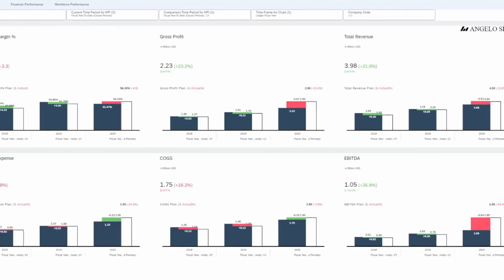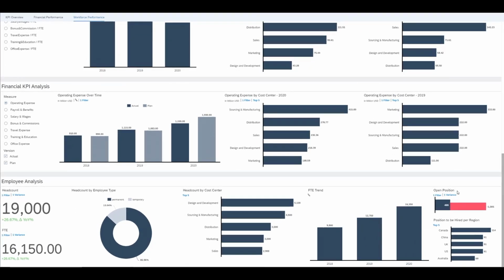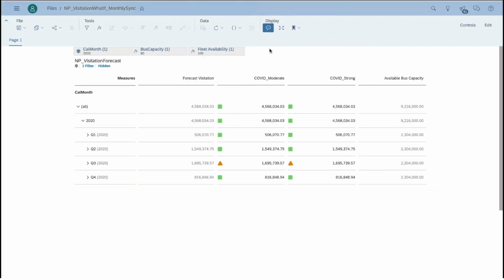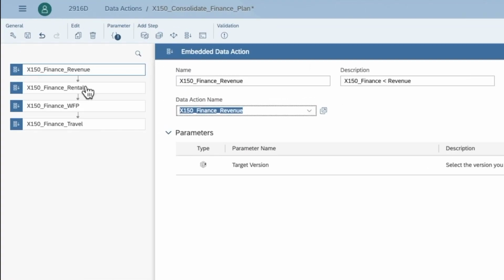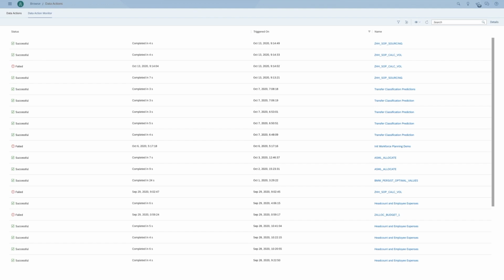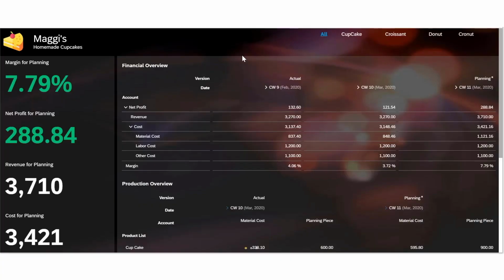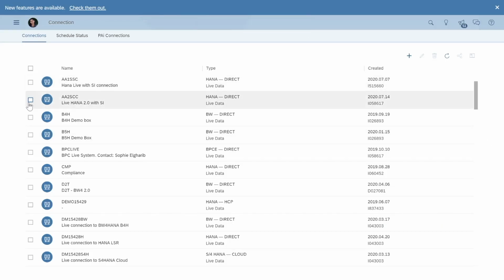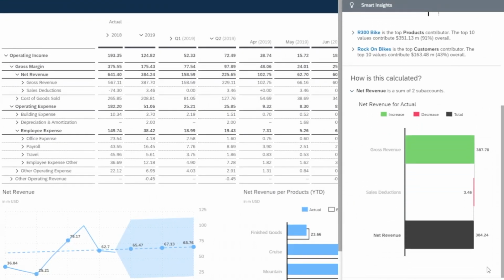SAP Analytics Cloud: What's New in Q4 2020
Review the top features included in the Q4 2020 release of SAP Analytics Cloud with Orla, Solution Manager for Augmented BI, and Jessica, Product Lead for SAP Analytics Cloud Digital Strategy.